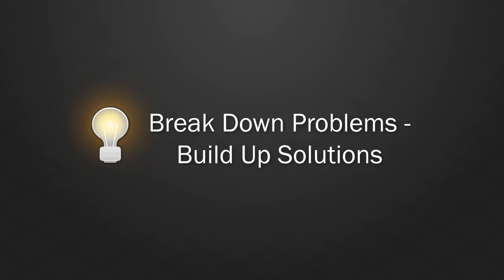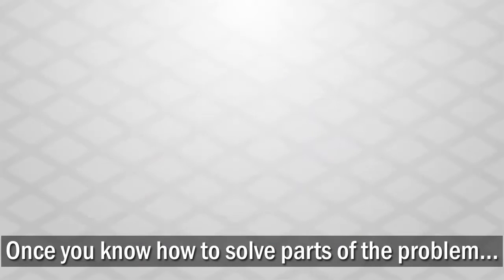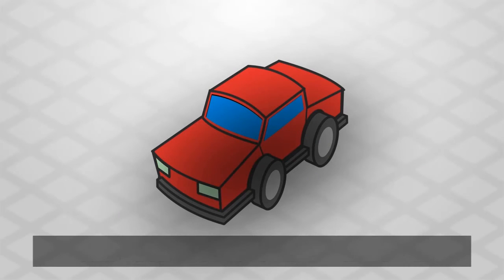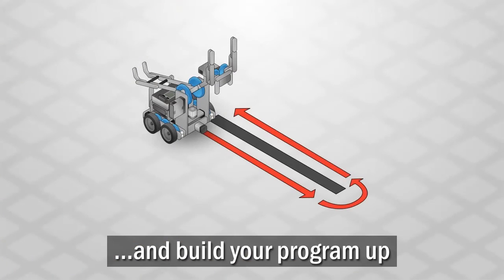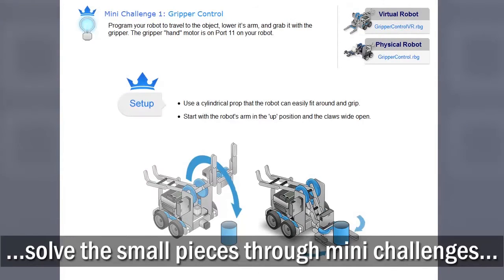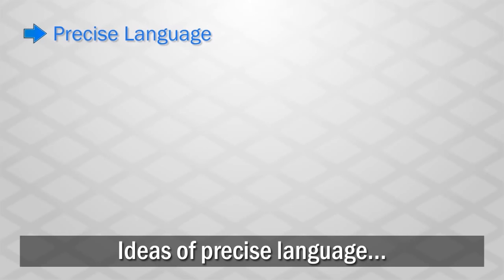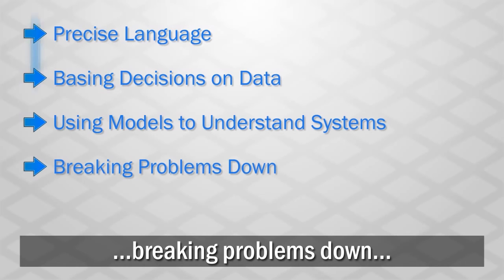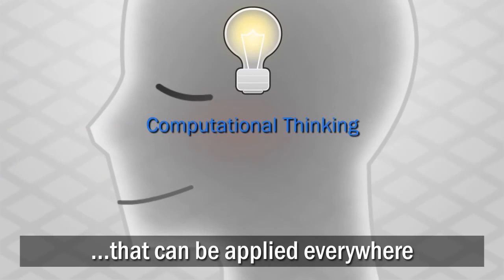ComputationaI Thinking is Everywhere